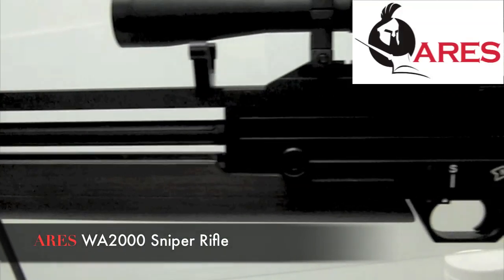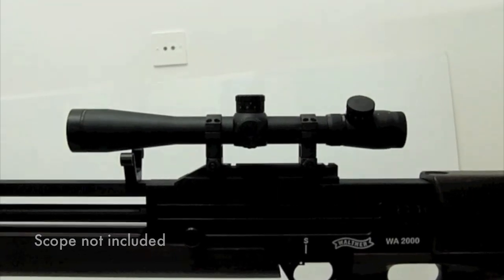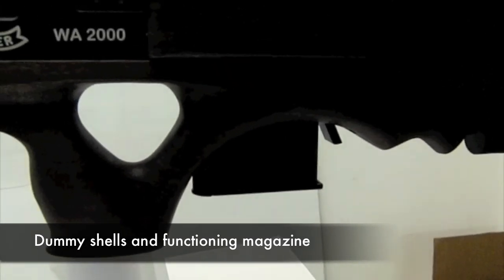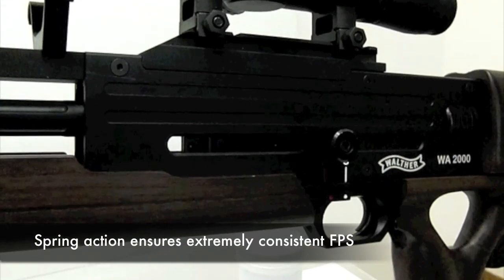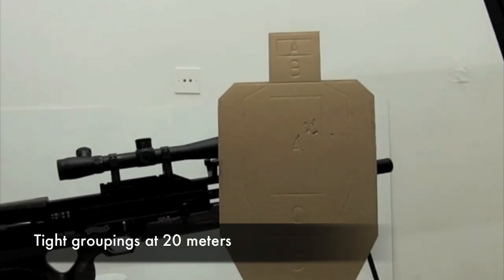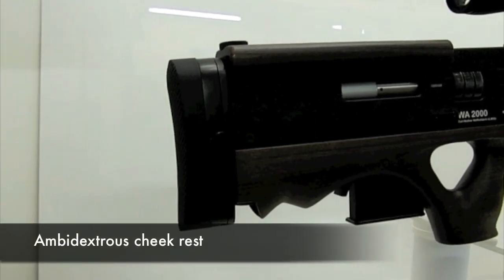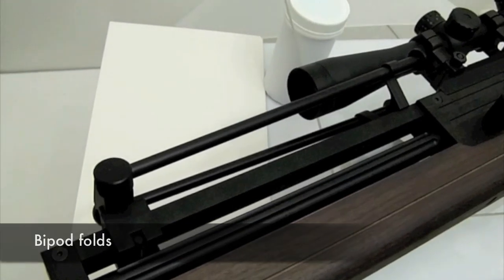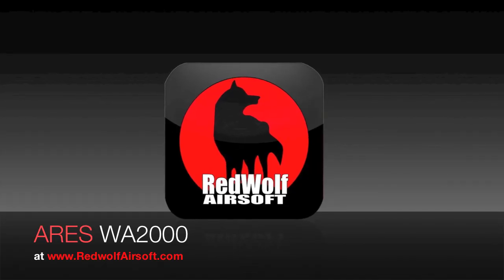ARES WA 2000 Video Review (HD) - Redwolf Airsoft - RWTV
We take a close look at the newly released ARES WA 2000 Spring Sniper Rifle and see how it preforms.